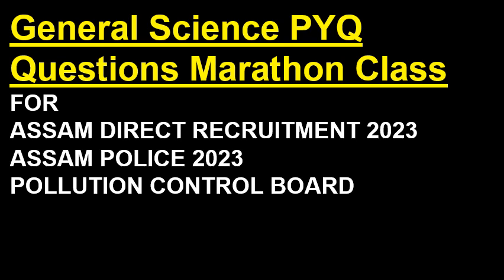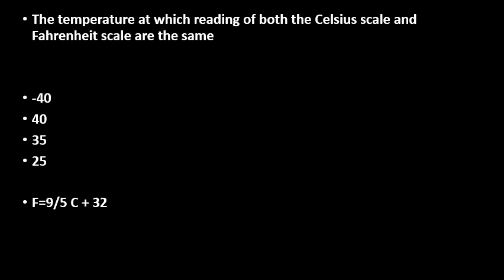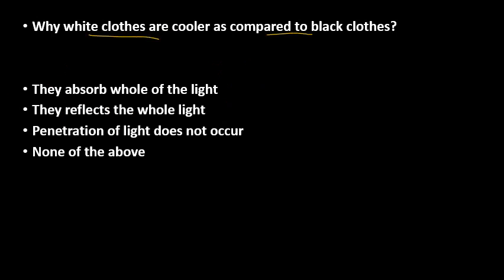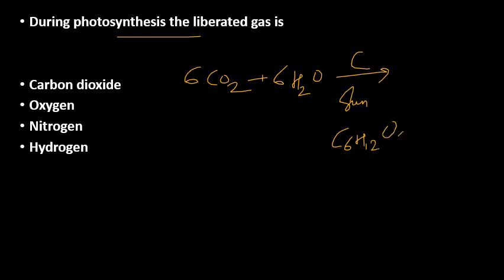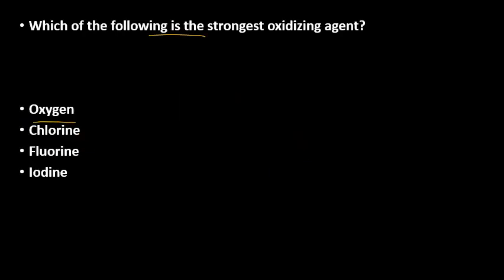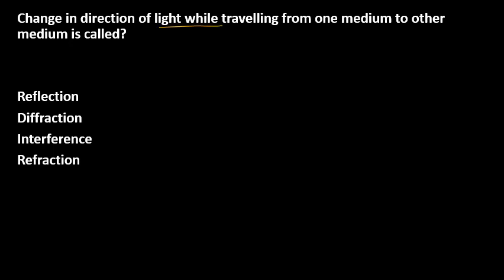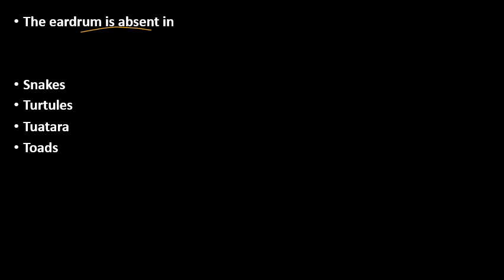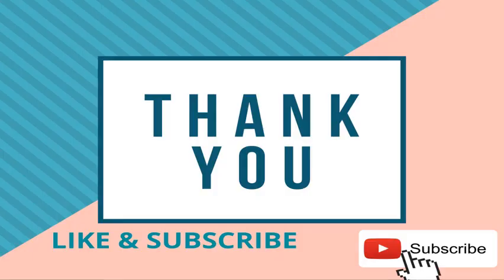ASSAM DIRECT RECRUITMENT 2.0| ASSAM POLICE & POLLUTION CONTROL BOARD EXAMS 2023|GENERAL SCIENCE MCQ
ASSAM DIRECT RECRUITMENT BEST PLAYLIST CONTENT I HAVE STUDIED DURING MY PREPARATION